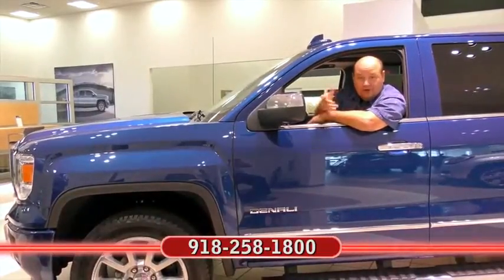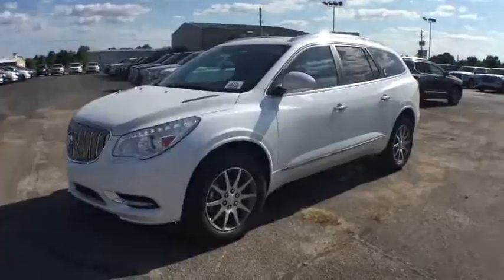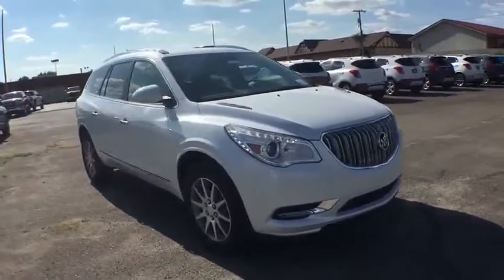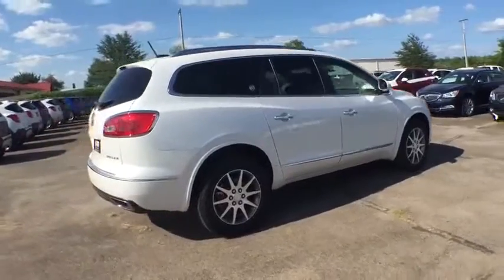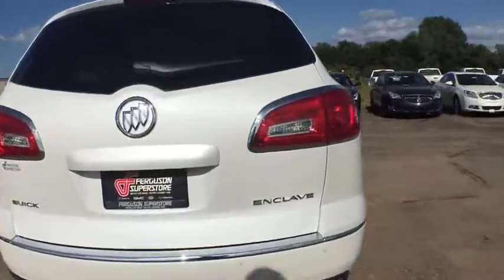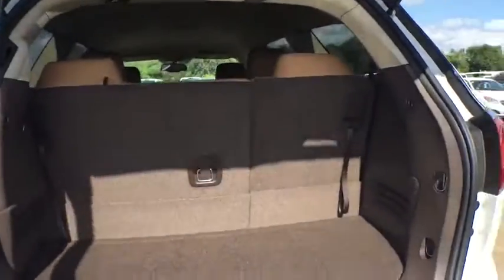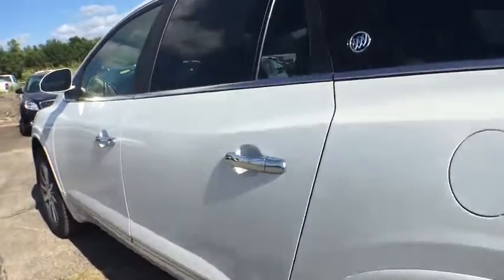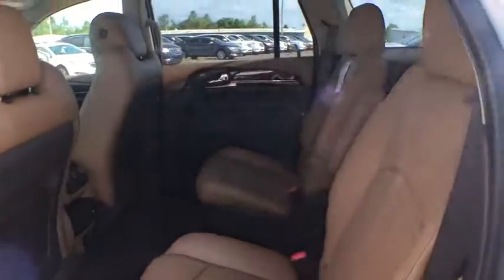2017 Buick Enclave Tulsa, Broken Arrow, Owasso, Bixby, Green Country, OK B70014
2017 Buick Enclave

Ferguson Superstore
1601 N Elm Place

Ferguson Superstore is pumped up to offer this wonderful-looking 2017 Buick Enclave Leather Group in White Frost. Your satisfaction is our business!This gorgeous 2017 Buick Enclave is the rare family vehicle you have been hunting for. It's for those looking for performance and value for your dollar.We've Got What You're Looking For!